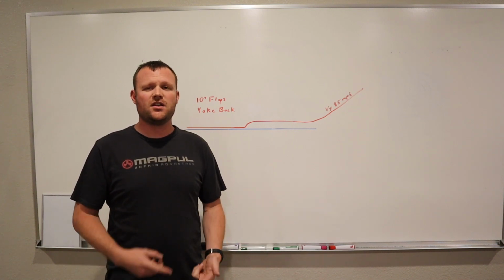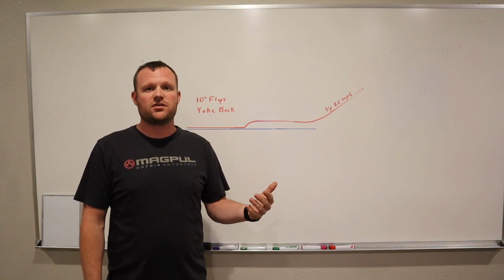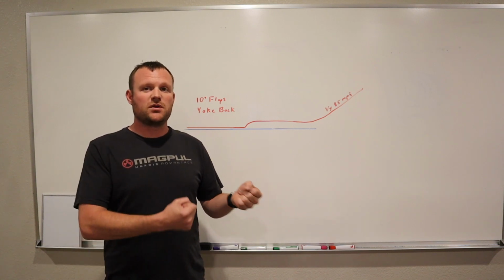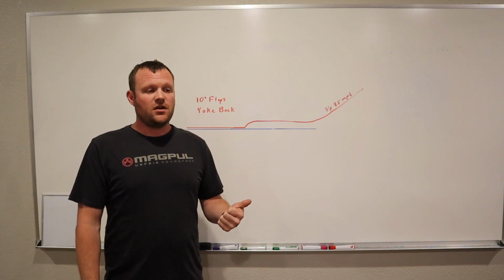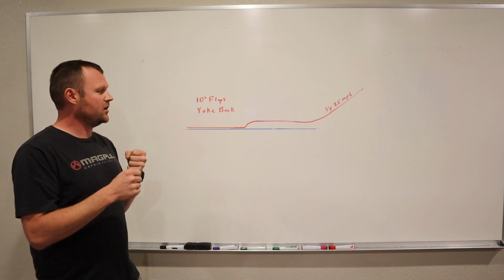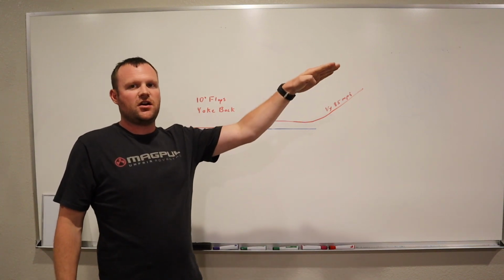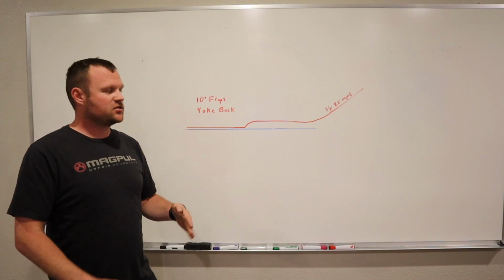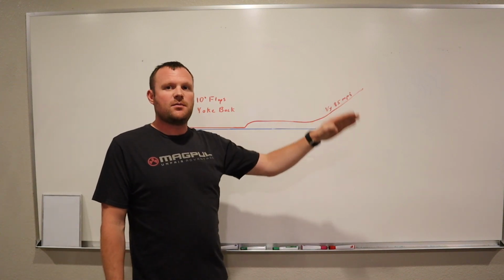Soft Field Take Offs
An Indepth look at Soft Field Takeoffs, and video from outside the cockpit on what it should look like from on the ground